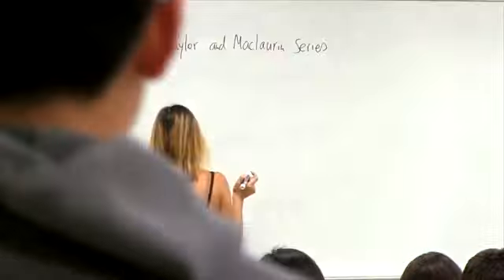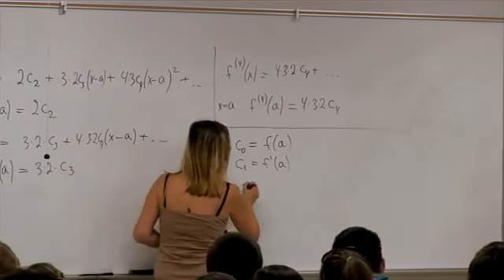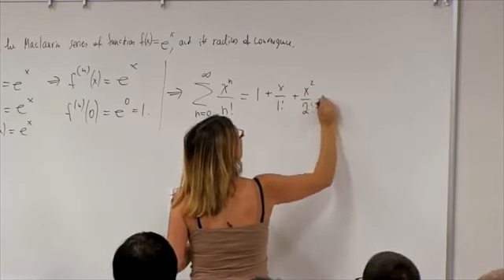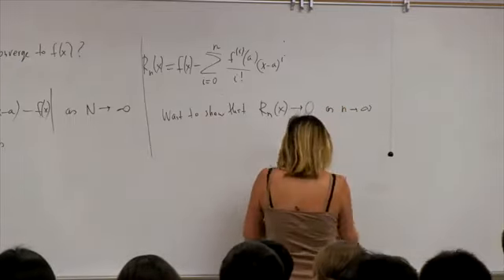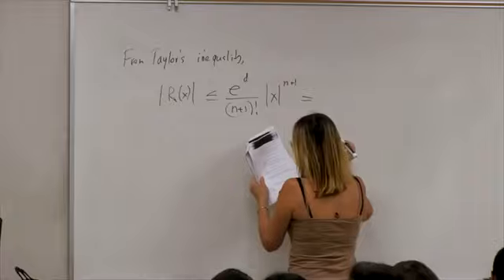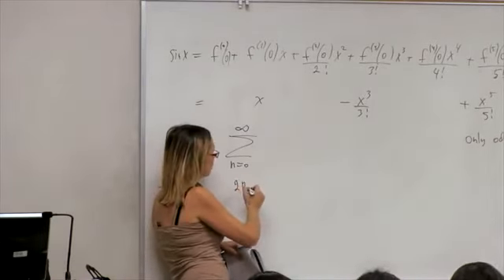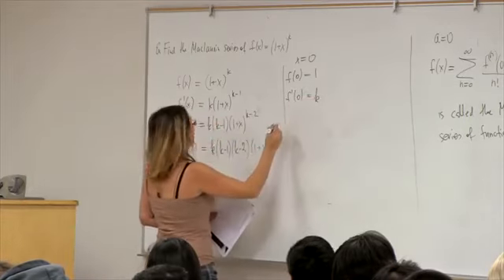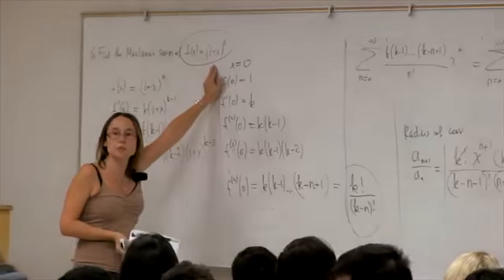Lecture 26 Taylor Series and Maclaurin Series